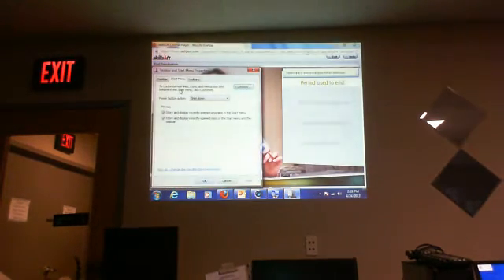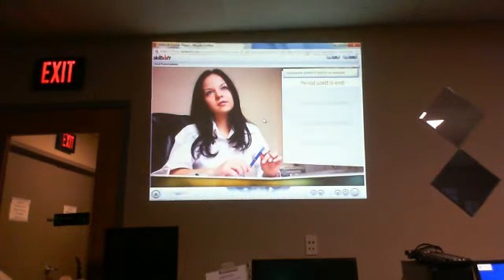WRI PART1 04-24